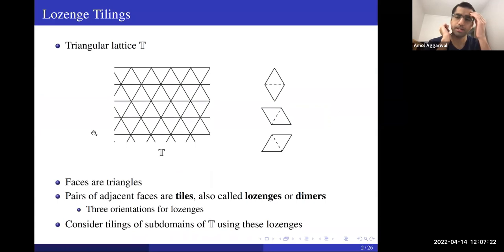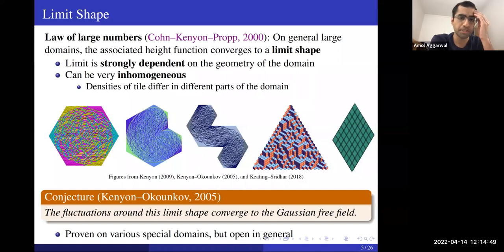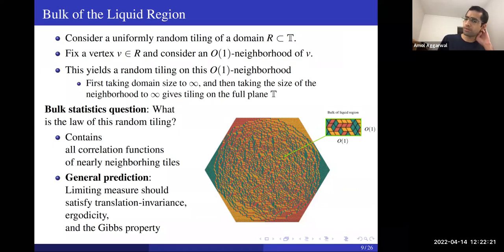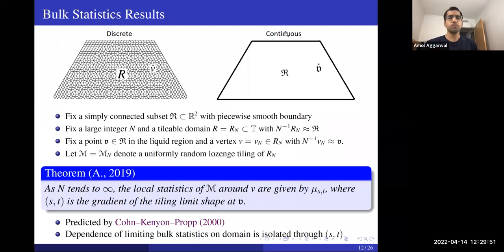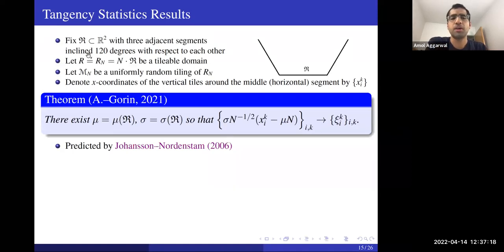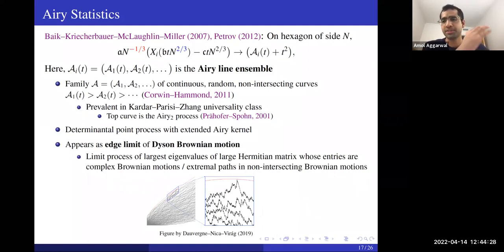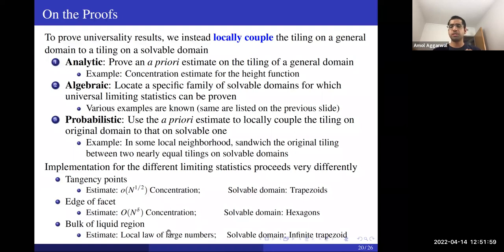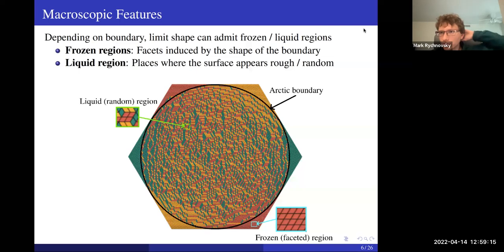Amol Aggarwal: Universality Results in Random Lozenge Tilings (Columbia)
The statistical behavior of random tilings of large domains has been an intense topic of mathematical research for decades, partly since they highlight a central phenomenon in physics: local behaviors of highly correlated systems can be very sensitive to boundary conditions. Indeed, a salient feature of random tiling models is that the local densities of tiles can differ considerably in different regions of the domain, depending on the shape of the domain. Thus, a question of interest is how the shape of the domain affects the statistics of a random tiling. A general prediction in this context is that, while the family of possible domains is infinite-dimensional, the limiting statistics should only depend on a few parameters. In this talk, we will explain this universality phenomenon in the context of random lozenge tilings (equivalently, the dimer model on the hexagonal lattice). Various possible limiting local statistics can arise, depending on whether one probes the bulk of the domain; the edge of a facet; or the boundary of the domain. We will describe recent works that verify the universality of these statistics in each of these regimes.